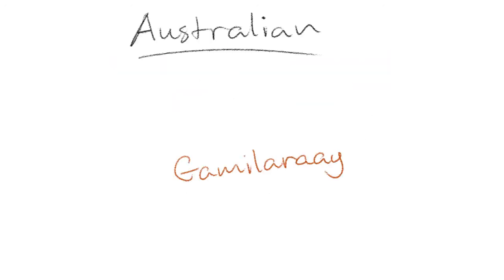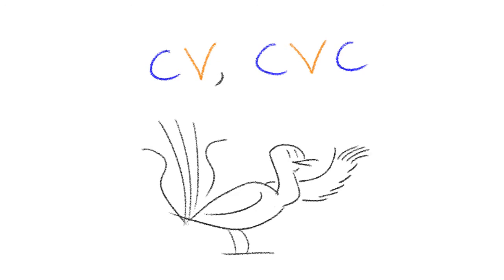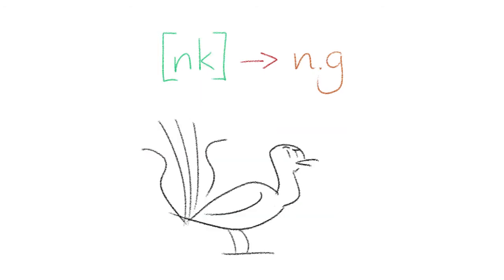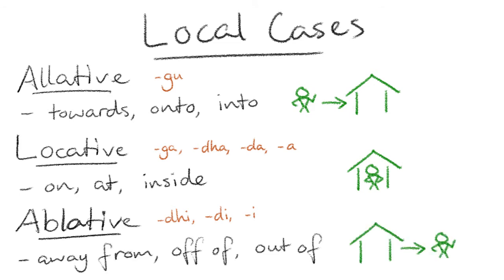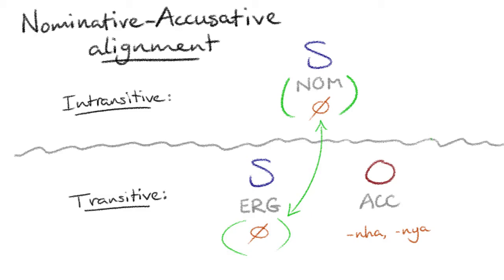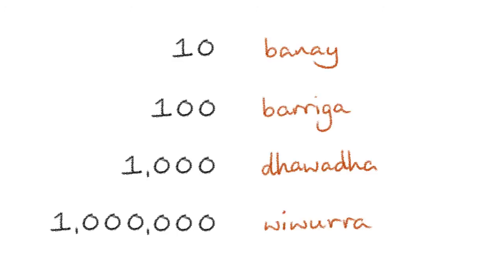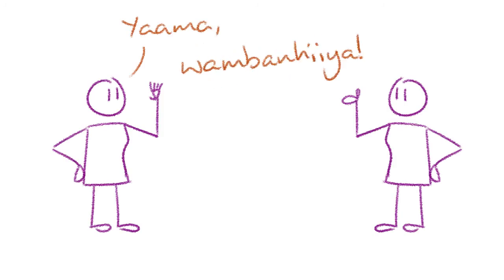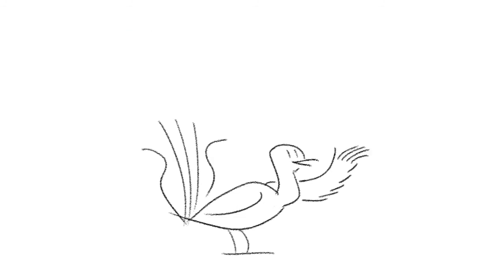Minority Language Report - Gamilaraay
I acknowledge the Gamilaraay ancestors, whose language I talk about in this video.

Gamilaraay is an Australian language belonging to the Wiradhuric branch of the Pama-Nyungan language family. It is traditionally spoken by the Gamilaraay people in the Gamilaraay nation.

(Edit: Sorry I speak so fast in this video. There are closed captions if you want.)

0:00 - Introduction and Basic Info
0:54 - Phonetics
2:14 - Writing System
3:11 - Grammar overview / Verbs
4:03 - Nouns
5:46 - Pronouns / Suffixes
7:00 - Numbers
7:33 - Kinship
9:22 - Resources